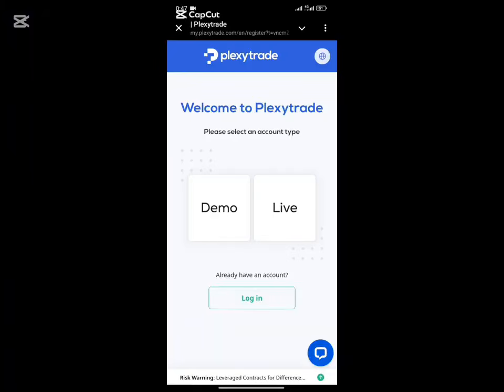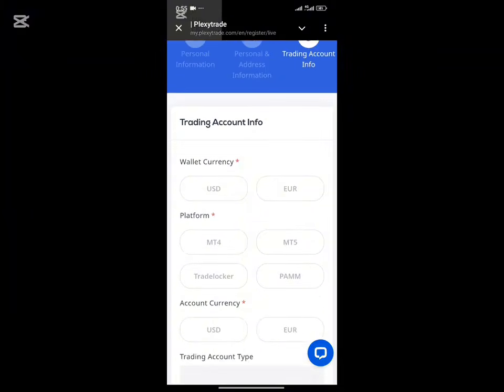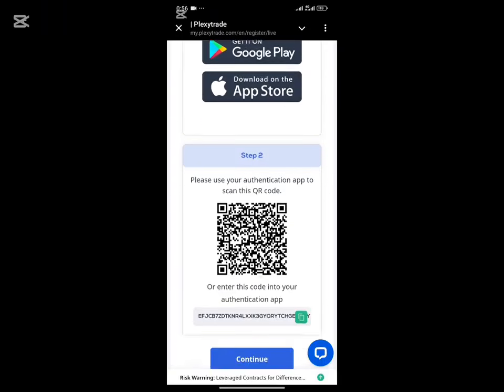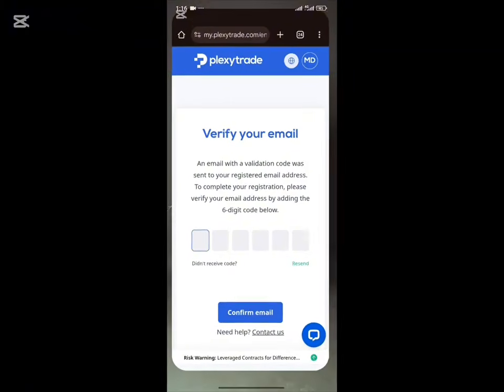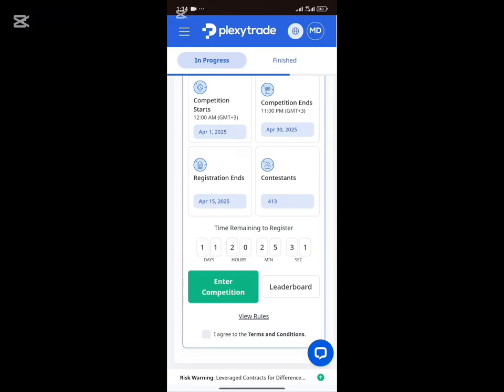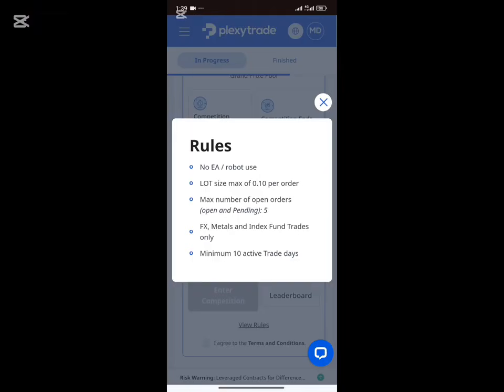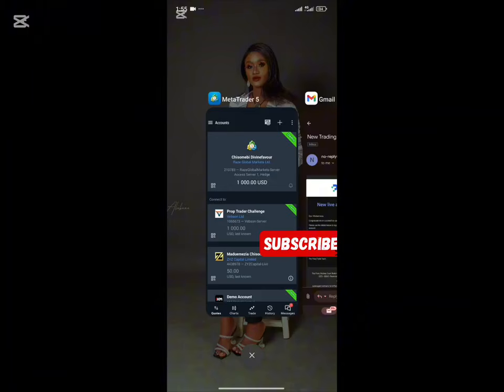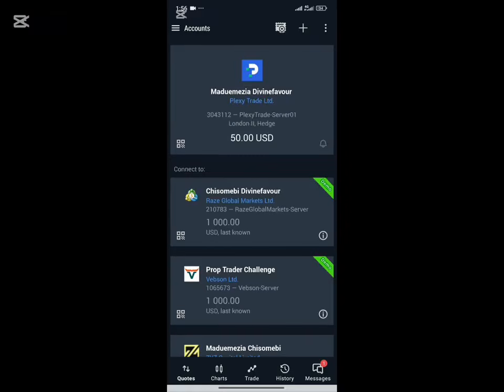LATEST $50 NO DEPOSIT BONUS | COMPETITION ACCOUNT 2025 | TRADE AND WITHDRAW PROFITS!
This is your chance to start trading forex risk-free with real funds, no verification or deposit needed.

Perfect for both beginners and experienced traders looking to test strategies or explore a new broker without risking personal capital.

free forex bonus
forex welcome bonus
forex factory
forex broker no deposit